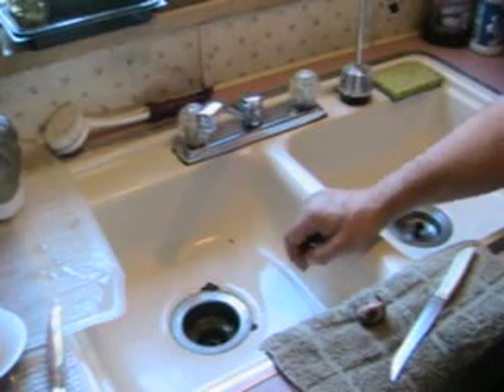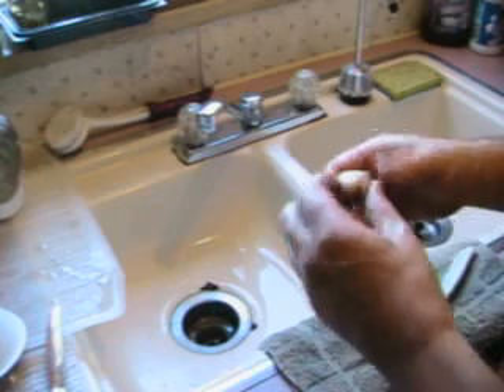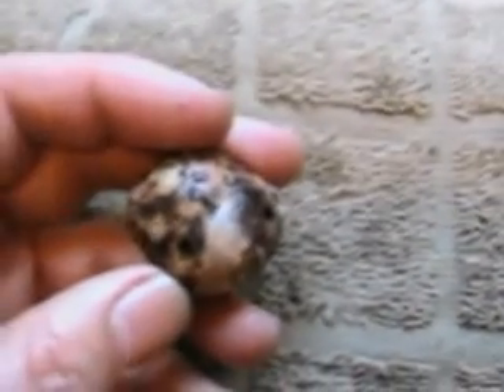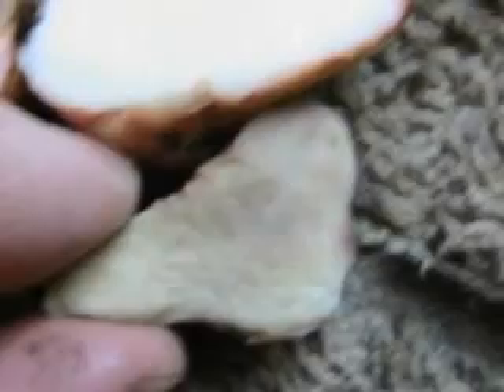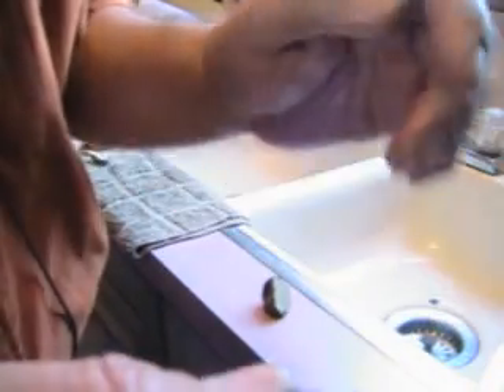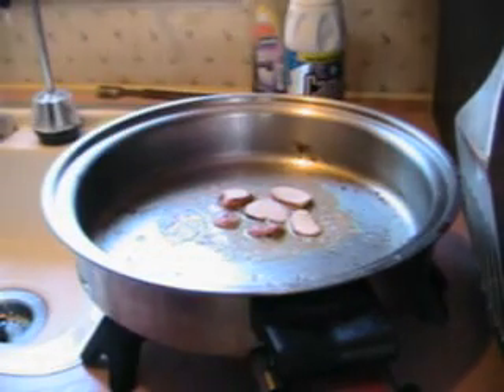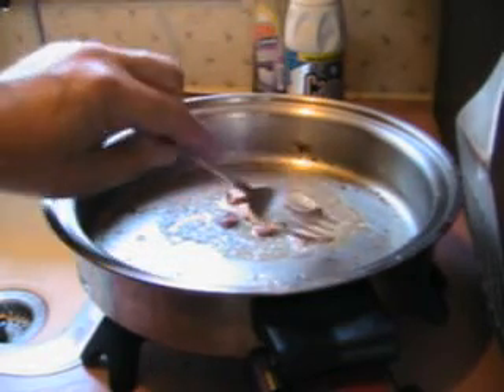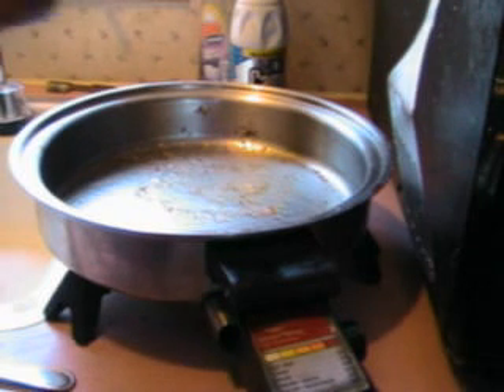Puffballs in my compost pile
I found some puffball mushrooms in my compost pile and here I show how to tell if they are edible or if you have found a poisonous agaric mushroom in it's early stages of development